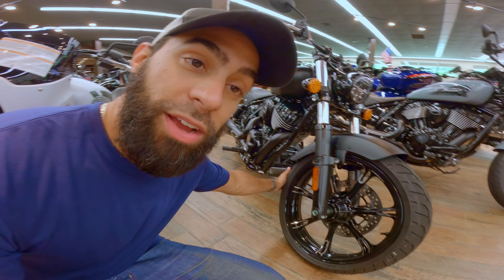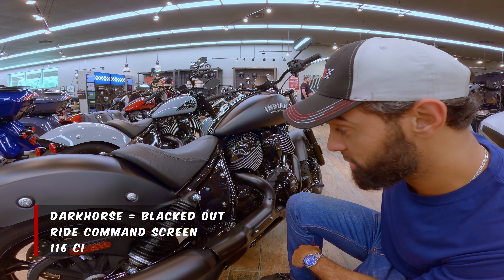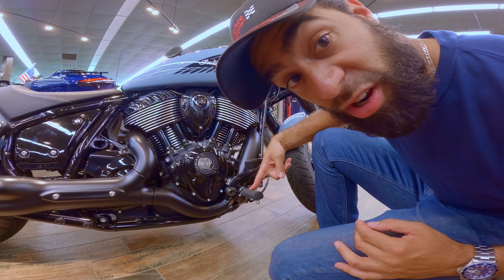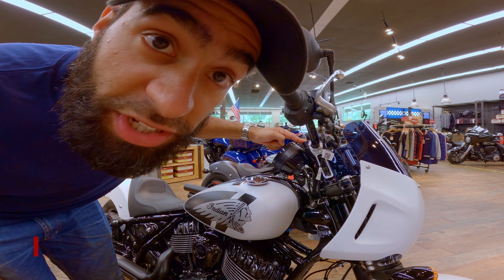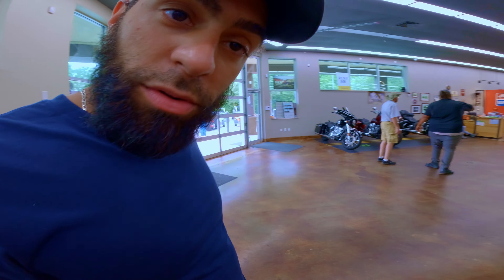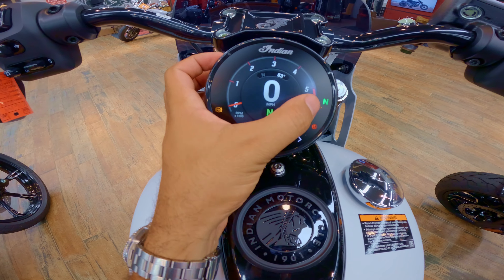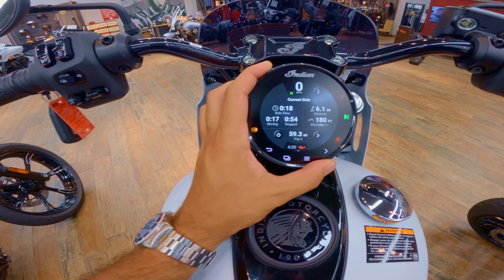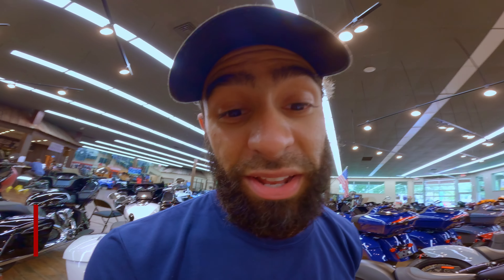Watch BEFORE you buy an INDIAN CHIEF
A Simple Breakdown of the Model Difference between the Chief lineups. Chief, Chief Bobber, Super Chief and Sport Chief.

If you live in NE Florida and want to test out a few these bikes check out. Twistedroads.com and Riders-share.com to schedule a ride.

Shoei RF 1200

Motorcycles
1995 Honda Magna
2010 Honda VFR 1200F
2021 Harley Davidson Sportster S
2012 Kawasaki Ninja Zx6R
1998 Yamaha YZF-R1